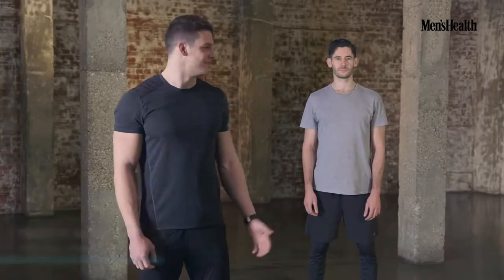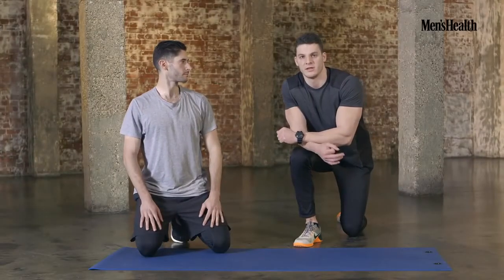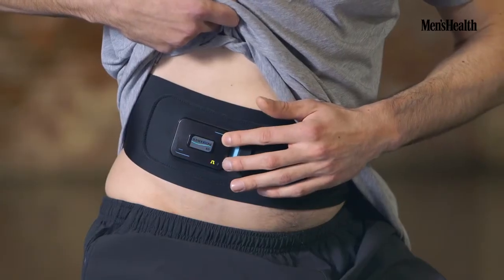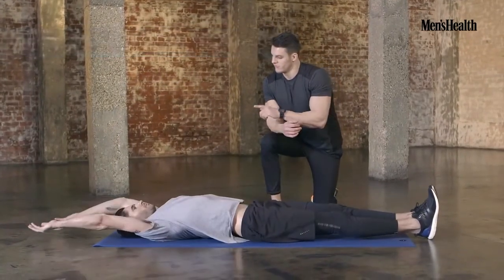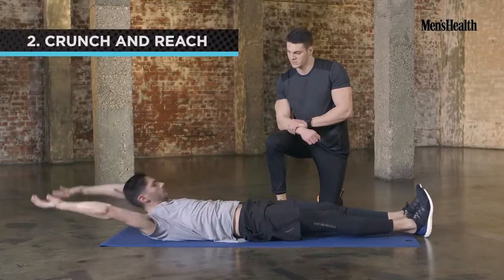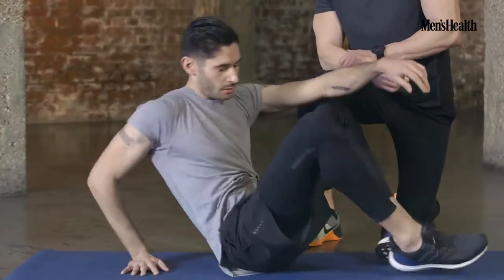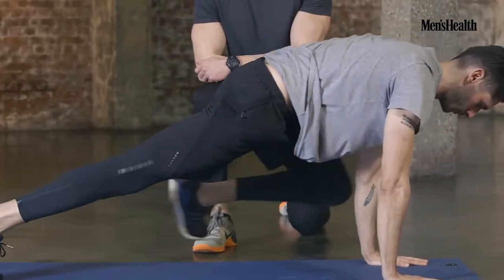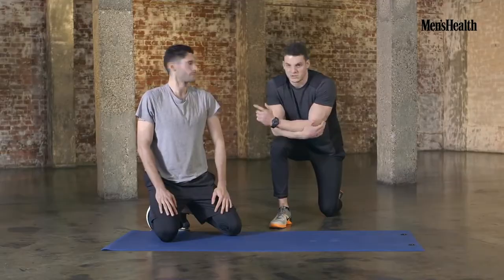The 5 Minute Core Crusher Workout | Supercharge Your Workout | Slendertone & Men's Heath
We've teamed up with Men's Health Magazine to help Supercharge your workout!
Try this super fast 5 minute abs workout from Personal Trainer Martin Sutcliffe and Men's Health Commissioning Editor Dean Stattmann.